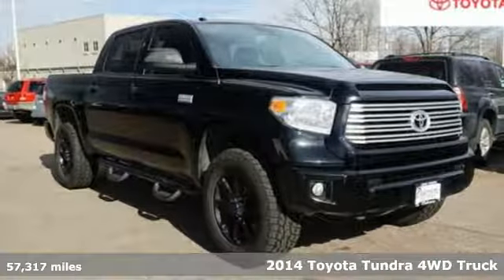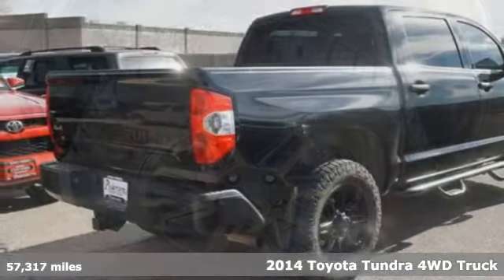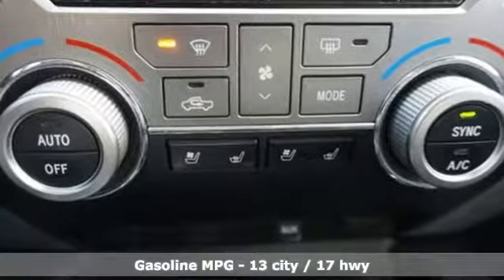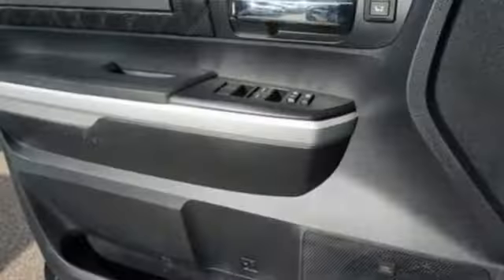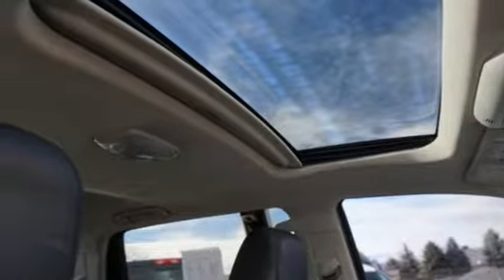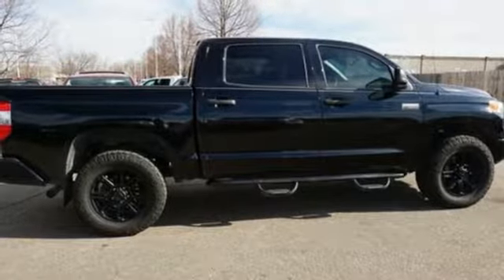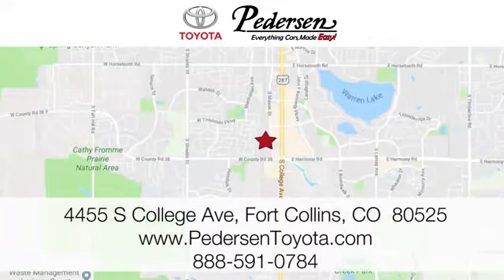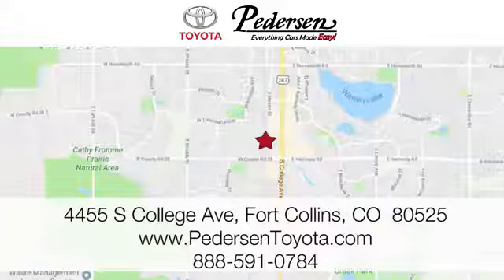Used 2014 Toyota Tundra 4WD Truck Fort Collins Loveland, CO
Year: 2014
Make: Toyota
Model: Tundra 4WD Truck
Engine: 8 Cyl. 5.7 L
Transmission: Automatic
Color: Attitude Black Metallic
Interior: Black
Mileage: 57317
Stock #: K31241
VIN: 5TFAY5F13EX385417
G Recent Arrival!Odometer is 11641 miles below market average!EXCEPTIONALLY CLEAN AND WELL CARED FOR VEHICLE!!!, 4WD.Awards:* 2014 KBB.com Best Resale Value Awards

Address:
4455 S. College Ave